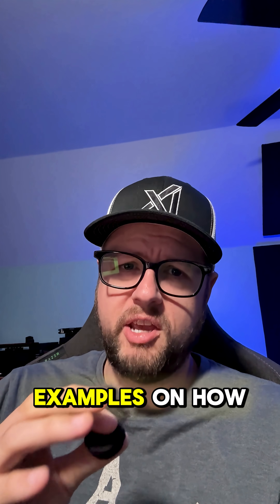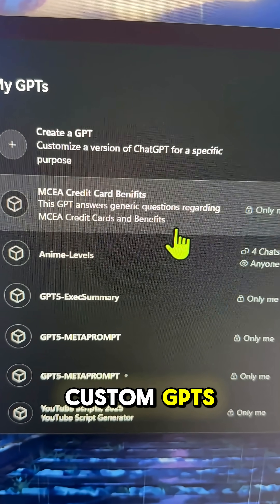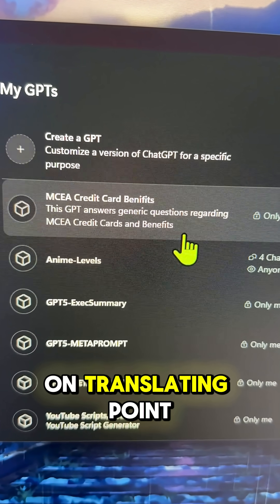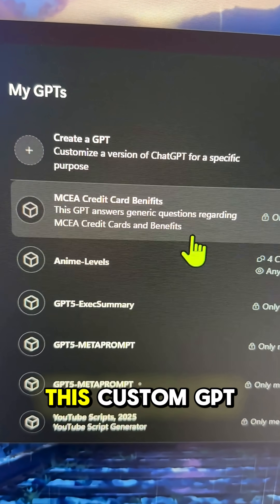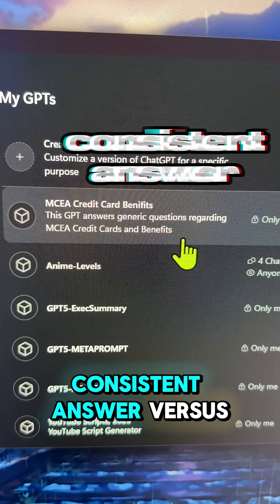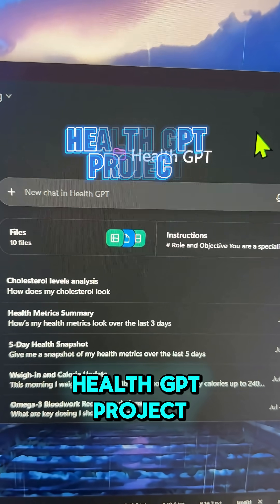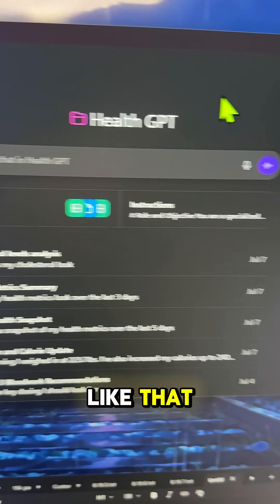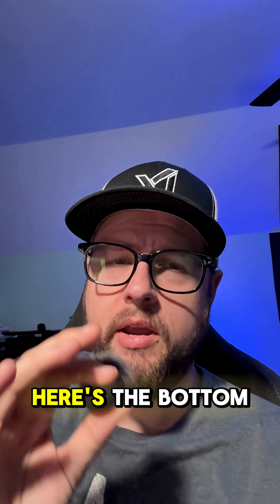CustomGPTs or Projects? The Key Differences Explained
Know the difference: Custom GPTs vs Projects in ChatGPT—use the right tool for the job.

Quick breakdown of when GPTs shine for packaged assistants vs when Projects organize workflows, files, and tools.
Clear examples plus a simple decision rule you can copy today.